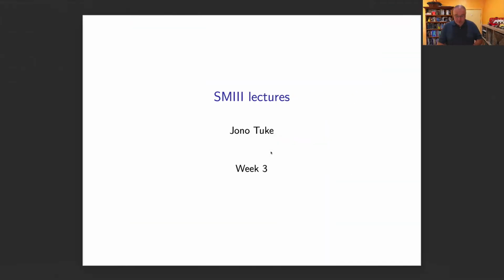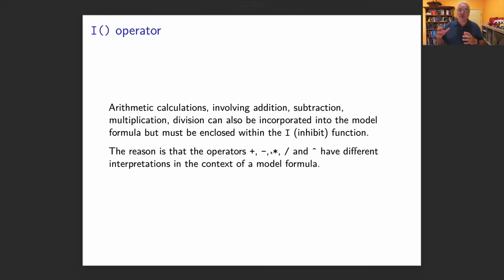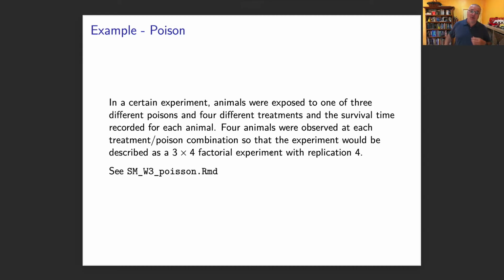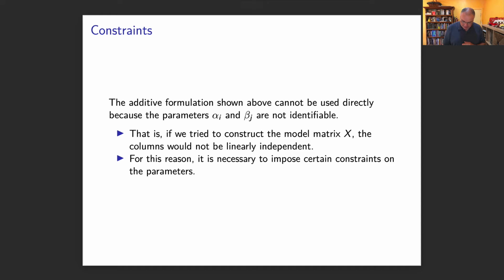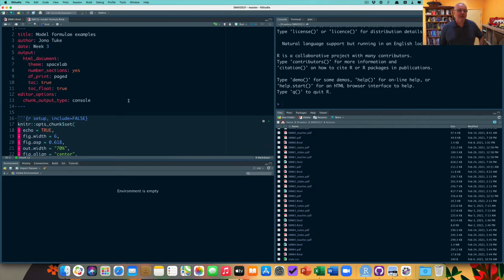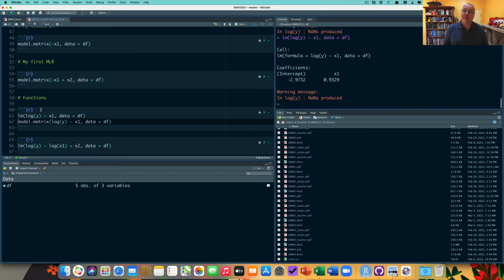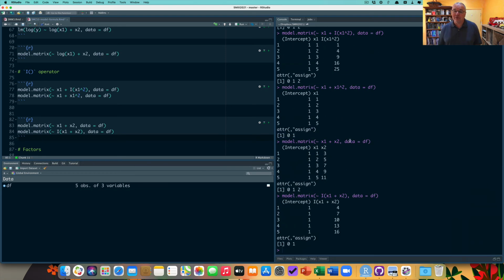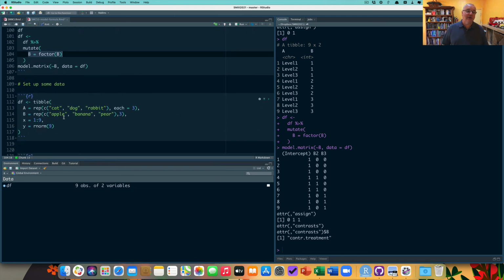SM 3.2 factors